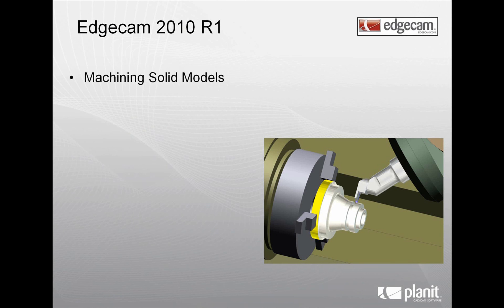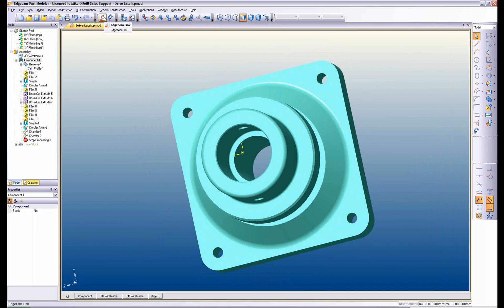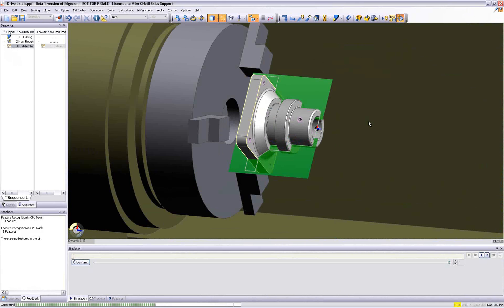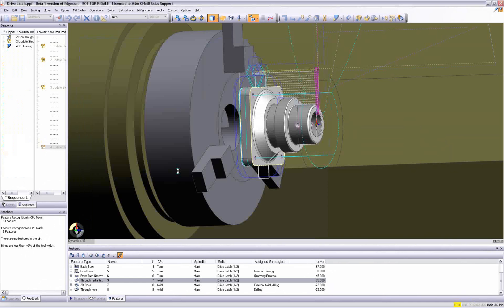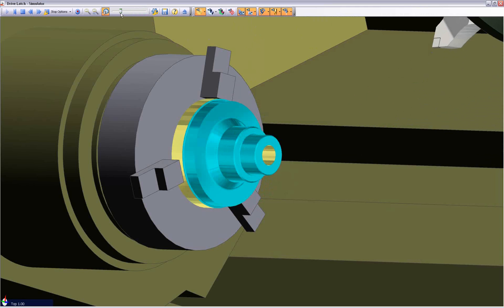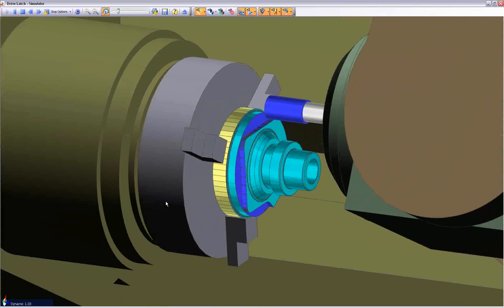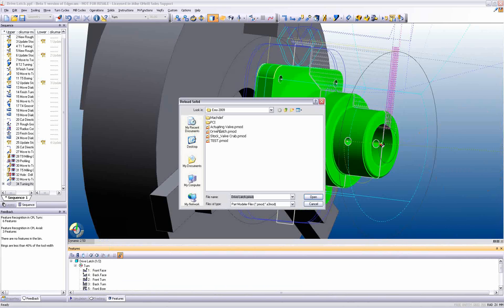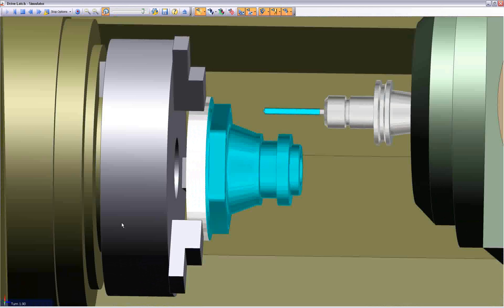Part Modeler and Solid Machinist Mill Turn - Rapid Manufacturing.wmv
Edgecams Part Modeler for Mill/Turn Programming